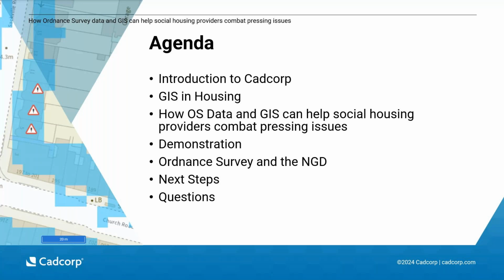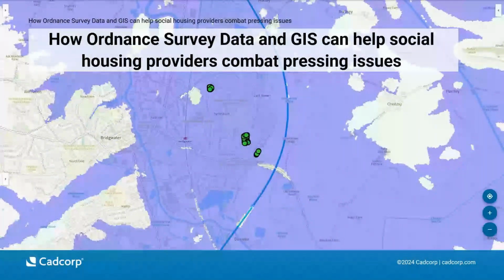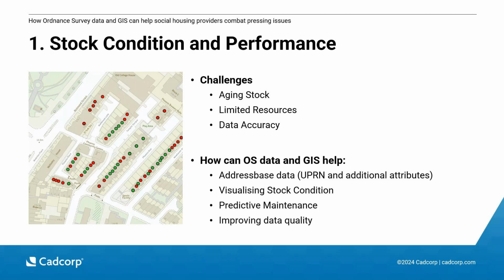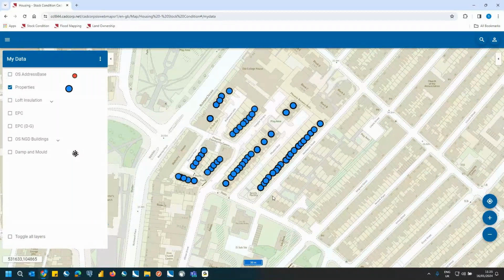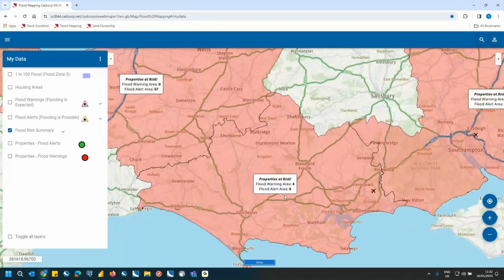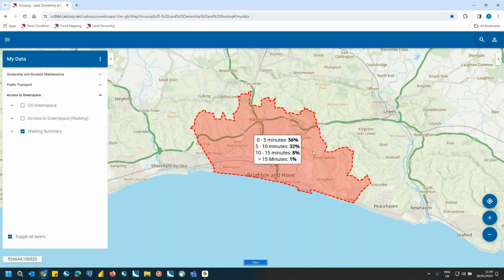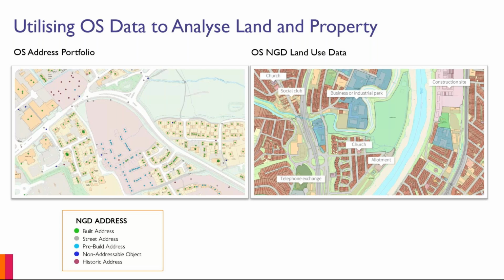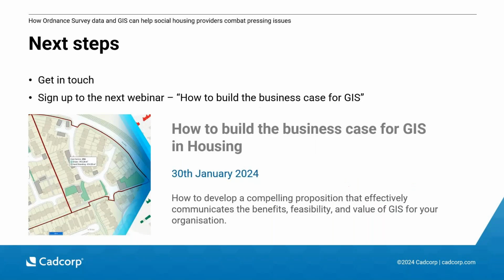[Webinar] How Ordnance Survey data and GIS can help social housing providers combat pressing issues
In this webinar with Ordnance Survey®, we share details of the spatial data on offer to support social housing providers and how it can be integrated with GIS to:

• Evidence and report on the condition and performance of their properties
• Identify and rank the most urgent issues and plan targeted interventions to resolve them
• Support maintenance schedules with a focus on prevention and early intervention
• Monitor and evaluate findings and effectively share these with stakeholders

This video has been developed in collaboration with Ordnance Survey, ordnancesurvey.co.uk